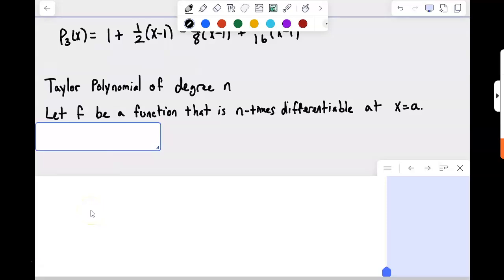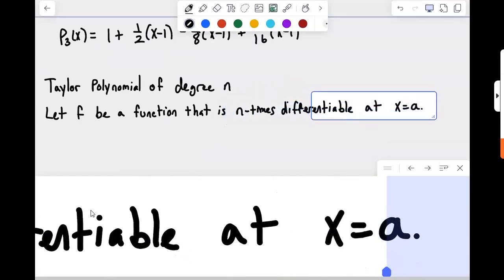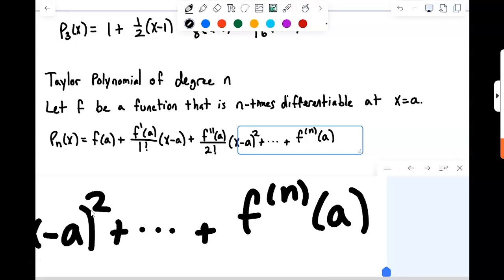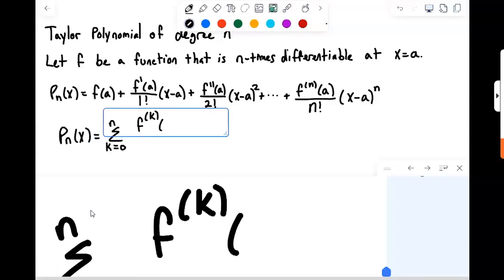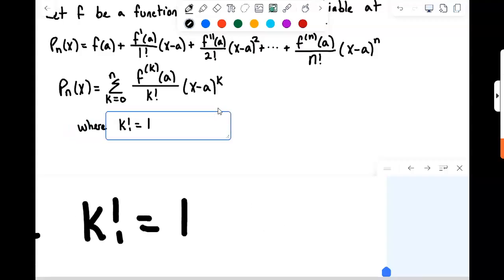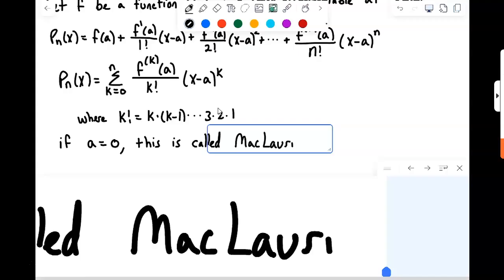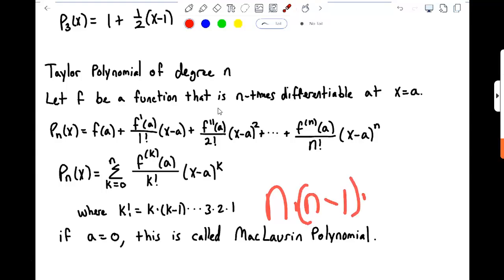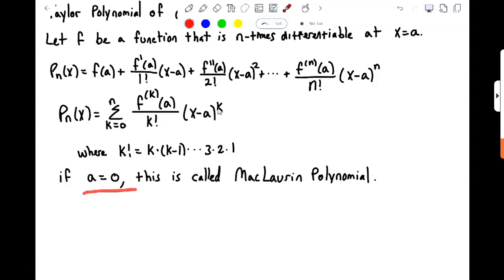Taylor Polynomial Introduction